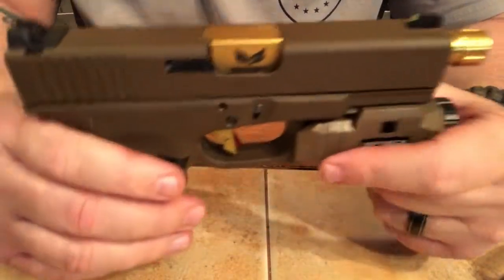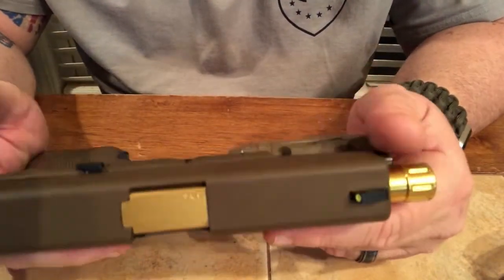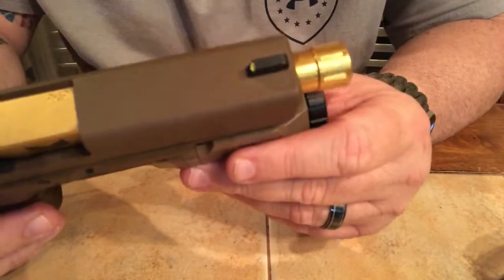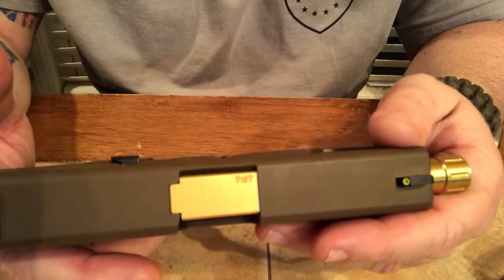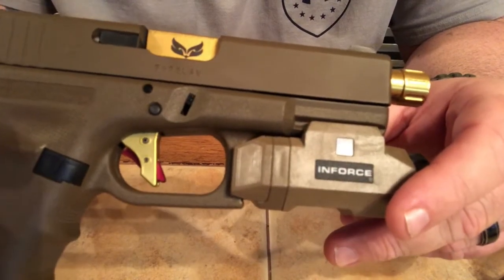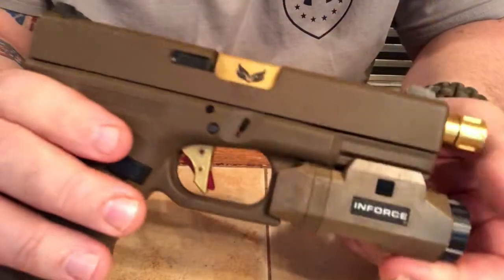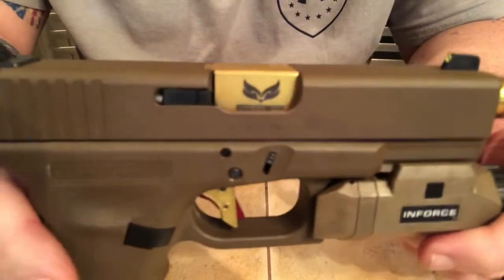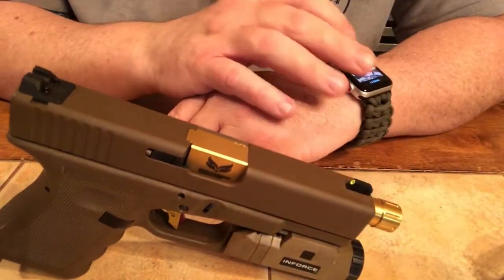Glock 19 Vickers Edition 2017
Vickers edition 2017 Full FDE

After selecting the barrel click the drop down for threaded barrel which is an extra charge